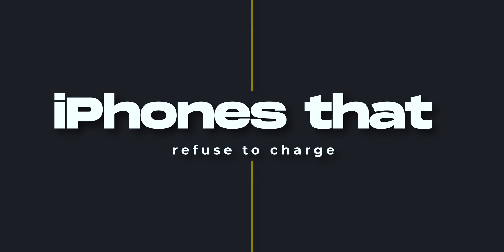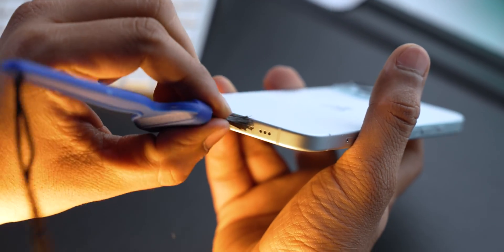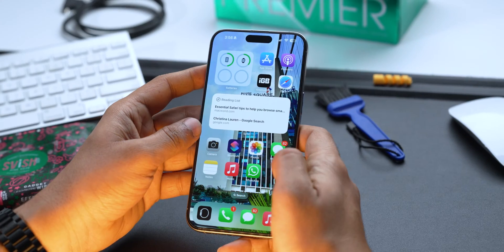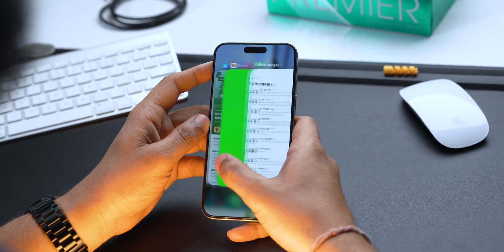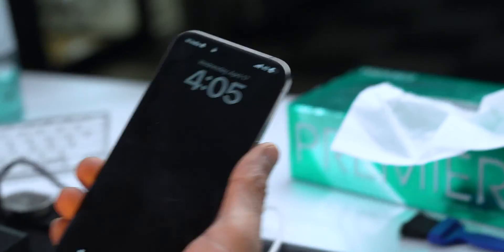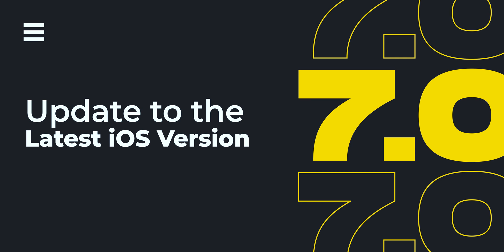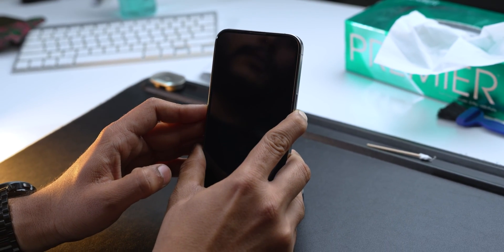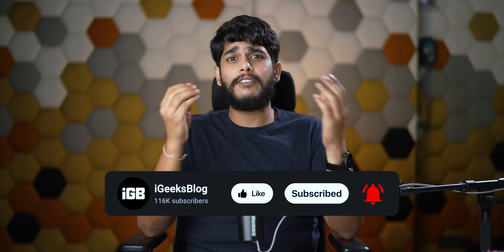How to Fix iPhone Not Charging Problem (2024) 🔌🪫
Is your new or old iPhone not charging when plugged in? I will share common reasons why your iPhone won't charge and provide simple solutions to fix the issue.

Jump to:
00:00 What to do if iPhone is Not Charging
00:22 Solution #1
01:01 Solution #2
01:20 Solution #3
01:58 Solution #4
02:33 Solution #5
02:52 Solution #6
03:27 Solution #7
03:55 Solution #8
04:15 Solution #9

Top Recommendations ✅